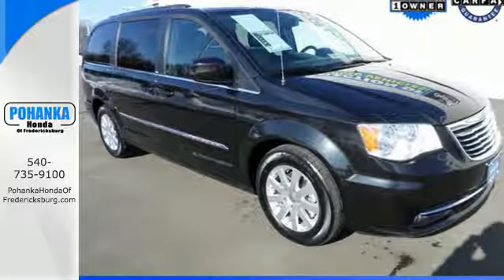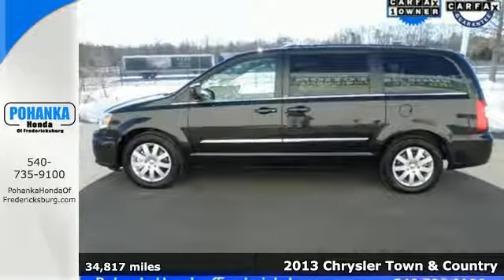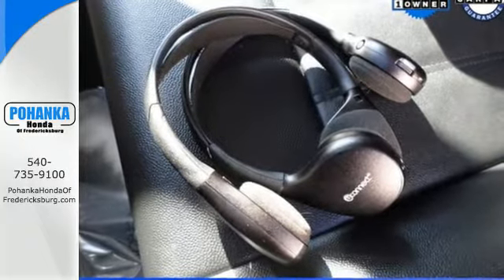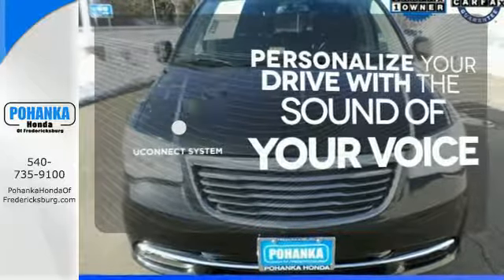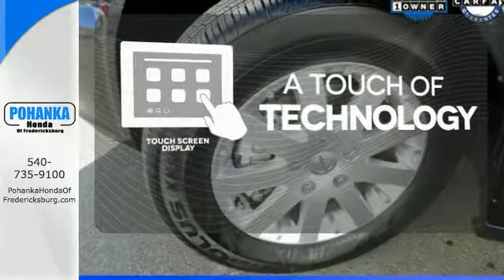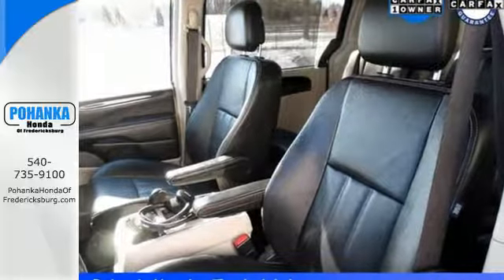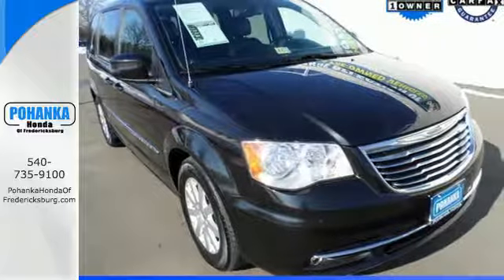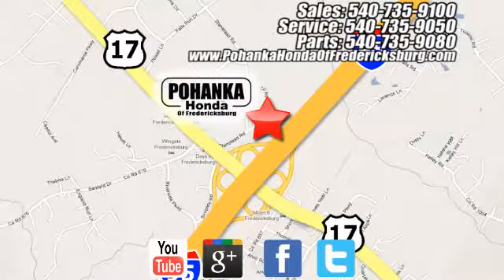2013 Chrysler Town & Country Fredericksburg VA Richmond, VA FFB052647A - SOLD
Year: 2013
Make: Chrysler
Model: Town & Country
Trim: Touring
Engine: 3.6L V6 24V VVT
Transmission: 6-Speed Automatic
Color: Black
Interior: Gray
Mileage: 34817
Stock #: FFB052647A
VIN: 2C4RC1BG1DR796512
Gray. Like new. Gently used. It's a great time to be a soccer mom. The #1 minivan according to AutoPacific. Family-fitting cargo capacity. All prices exclude taxes, title, license, and dealer processing fee of $599.00. Published price subject to change without notice to correct errors or omissions or in the event of inventory fluctuations. All features not on all vehicles. Vehicles shown are for illustration purposes only. MPG is based on 2015 EPA mileage ratings. Use for comparison purposes only. Your mileage will vary depending on driving conditions, how you drive and maintain your vehicle, battery-pack (hybrid only) and other factors.

Address:
60 South Gateway Drive